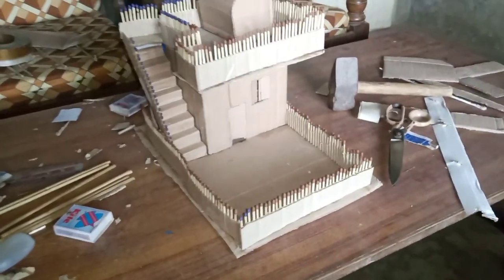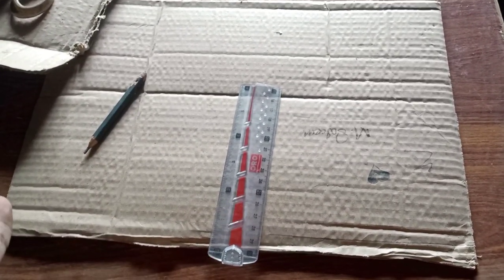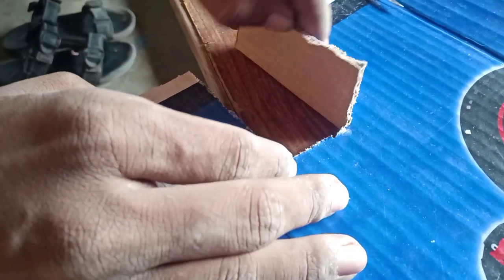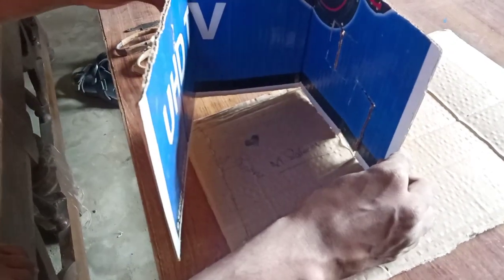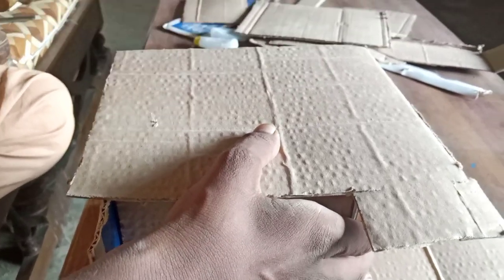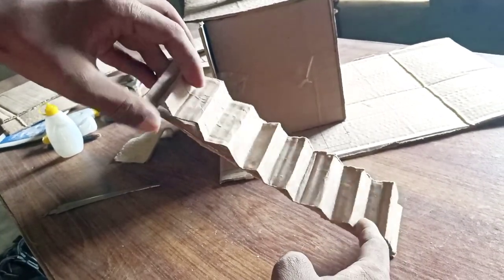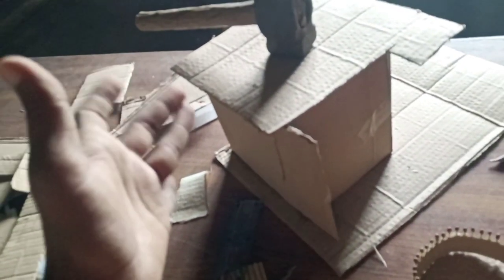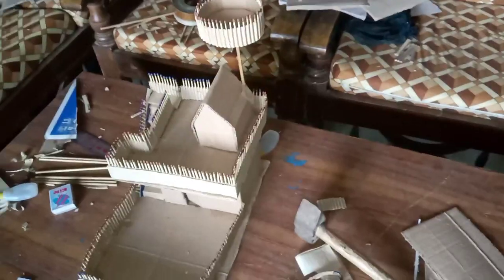Making of a mini house 🏠 | Crafting | Muhammad Saleem